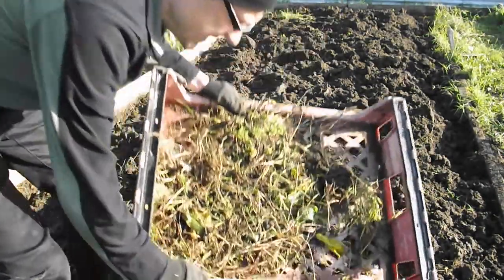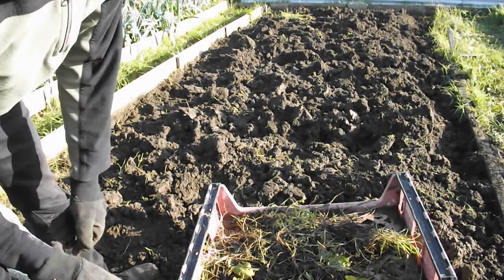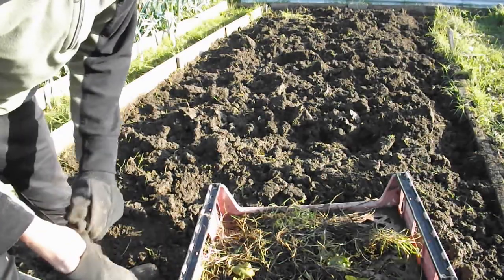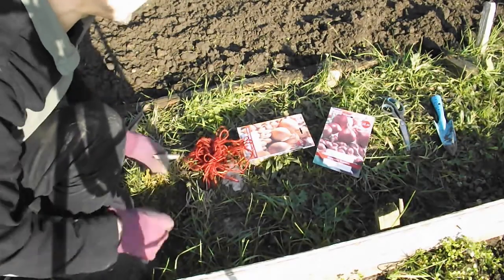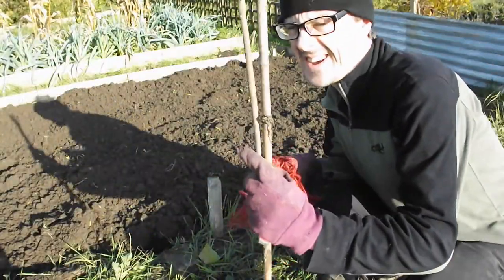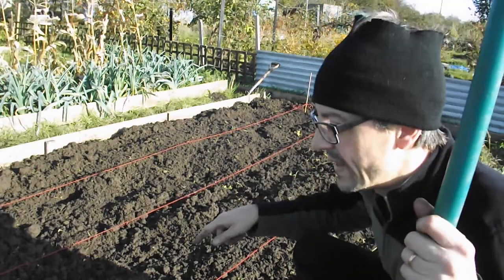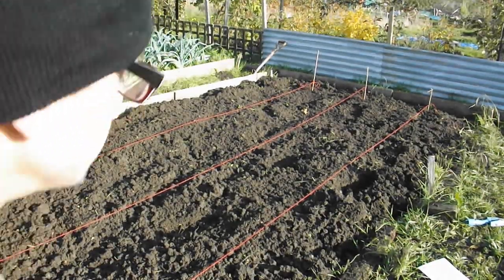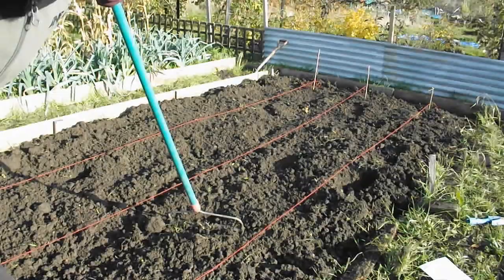Planting Onions at the allotment - early November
Lovely sunny - if slightly breezy - day. My second video diary! Planting onions at the allotment - early November.